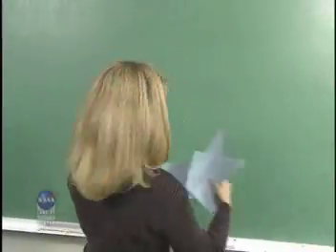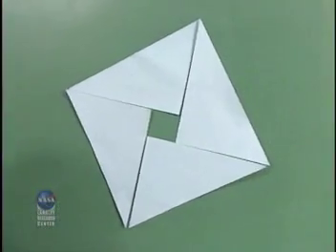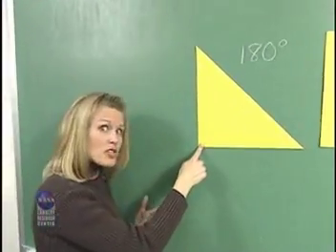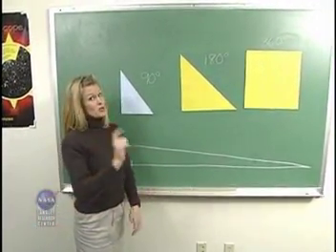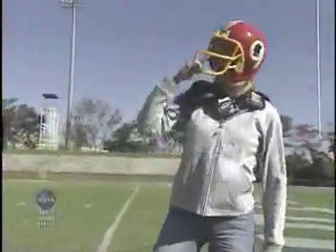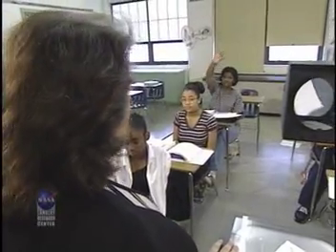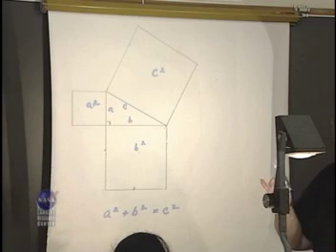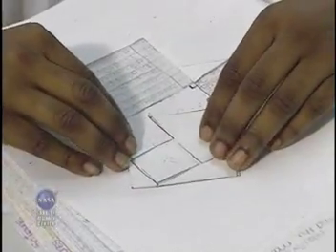NASA Connect - GoE - Pythagoras Theorem and Ellipses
NASA Connect Segment that explains who Pythagoras was and how he contributed towards geometry. Also it explains how geometry is used in everyday life.